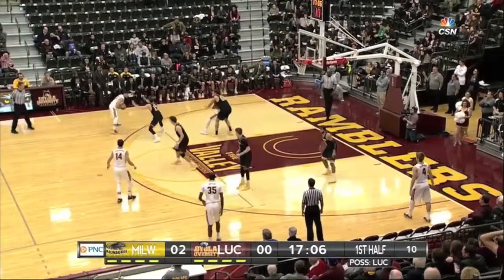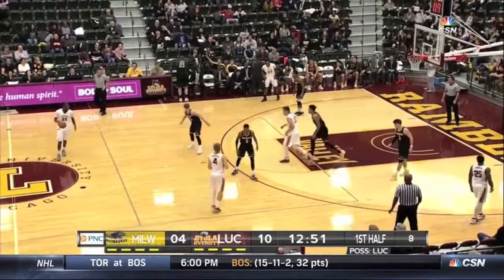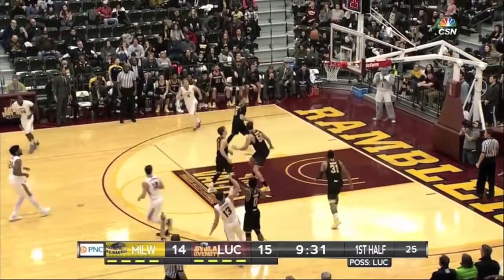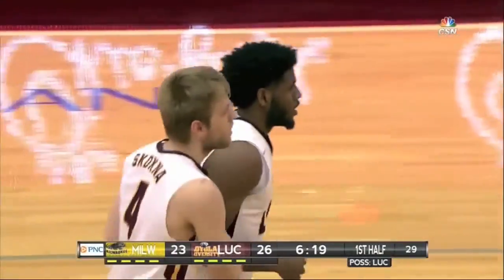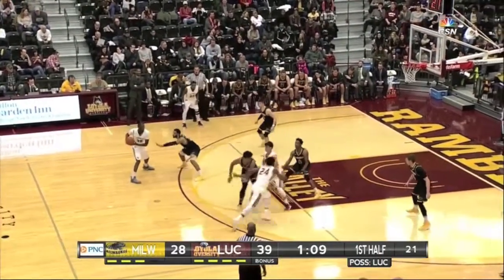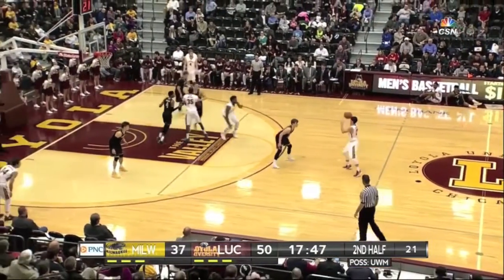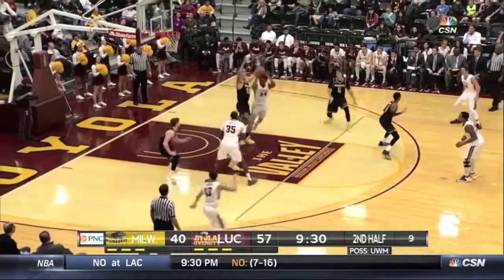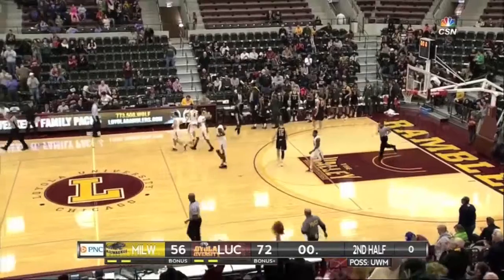Loyola vs Milwaukee 12 10 16